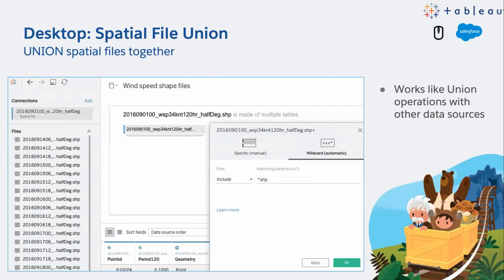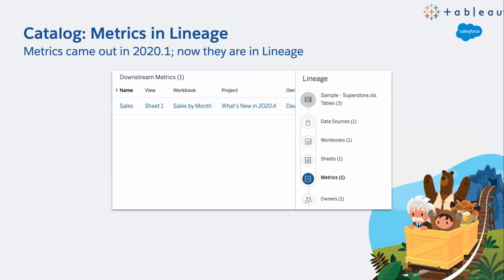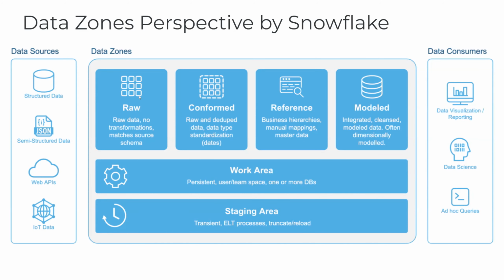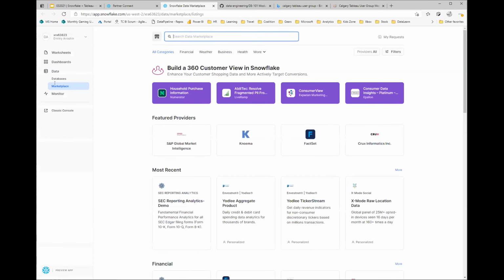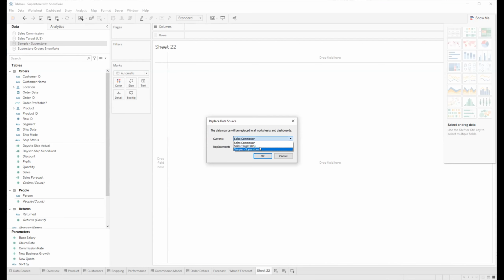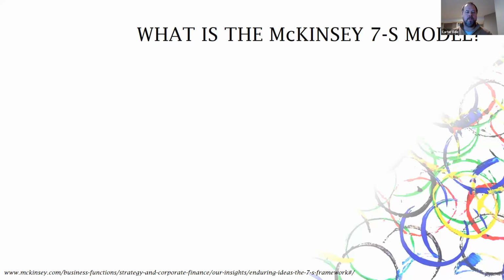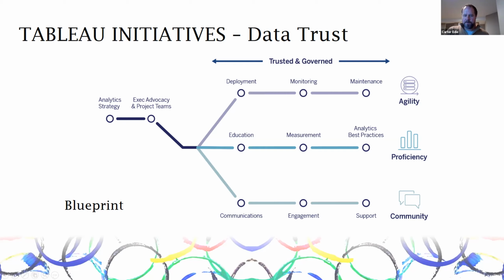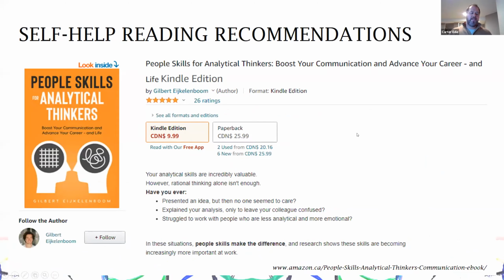Calgary Tableau User Group - 30 March 2021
Agenda:
I. Welcome
II. Tableau Platform Updates: Shah Gill, Tableau
III. Tableau on Snowflake Data Platform: Dmitry Anshin, Microsoft
IV. Data Change Management: Carter Edie, Chatters Limited Partnership
V. Wrap Up